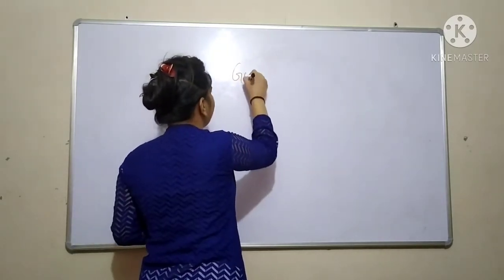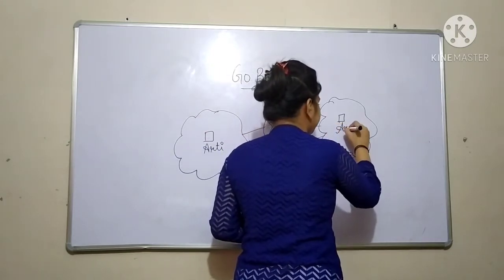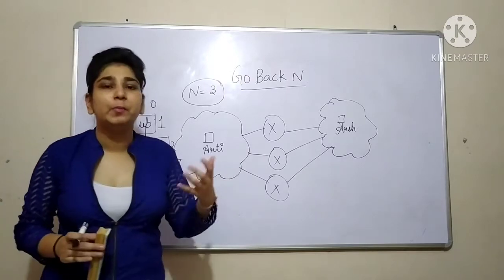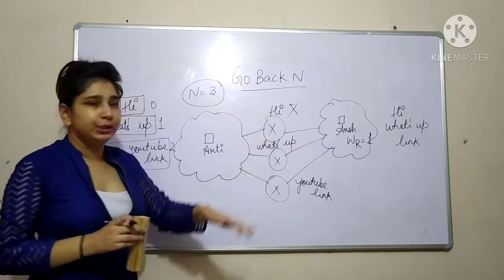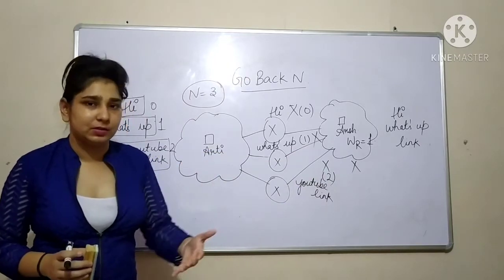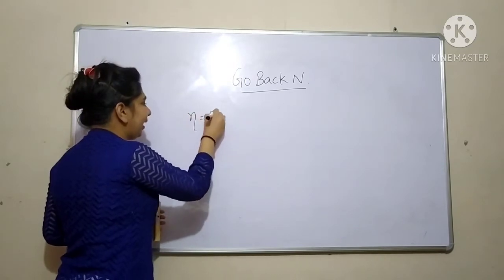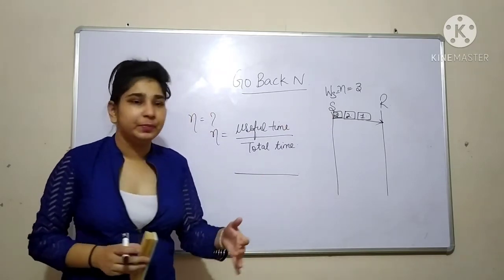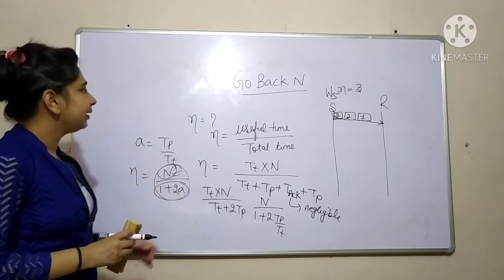27. Go Back N Protocol in Data Link Layer || Flow Control Methods || Computer Networking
In this video, I have discussed about the basics of Go Back N protocol.
1. In Go Back N, The sender window size is N. We can send many number of packets at the same time. So, the Efficiency and Link Utilization of Go Back N protocol is very high. It overcomes the problem we have faced with stop & wait protocol in which the sender window size is only 1 and at a time only one packet can be sent so, the efficiency or link utilization is very less.
2. In Go Back N protocol, the receiver window size is only 1. The receiver is going to accept all the packets in a one particular sequence. If one of the packet is lost, it will discard all the upcoming packets. It will request the sender to send all the packets again.